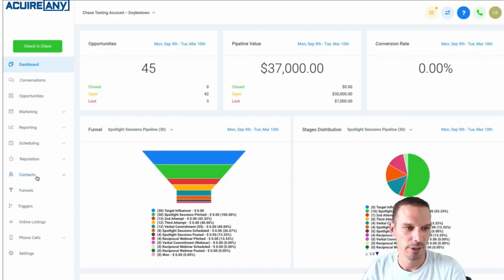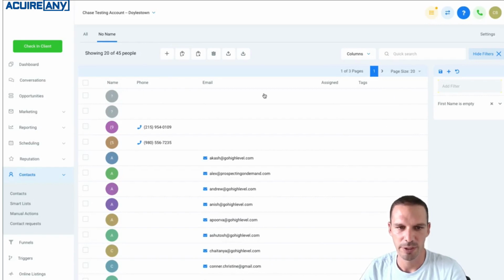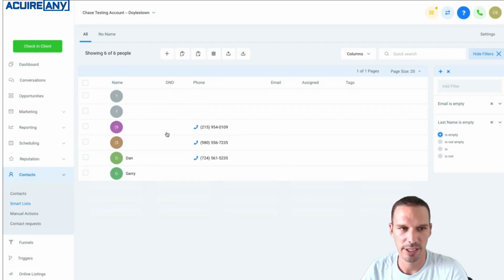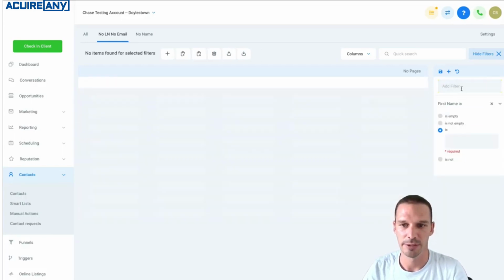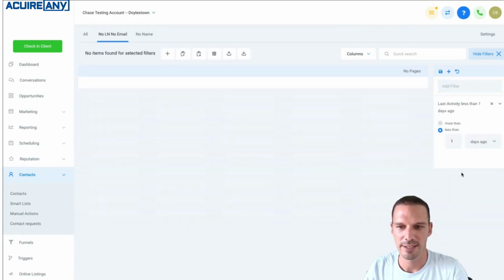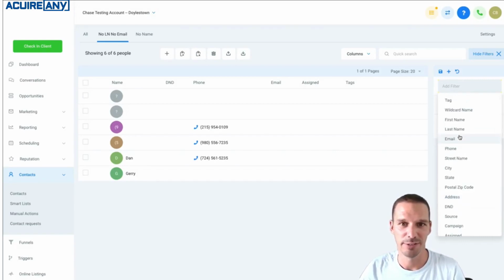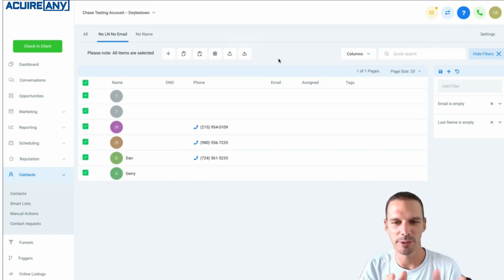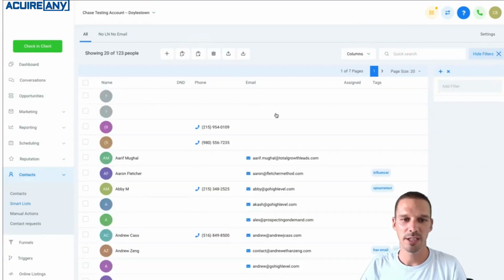Smart Lists V1 Overview